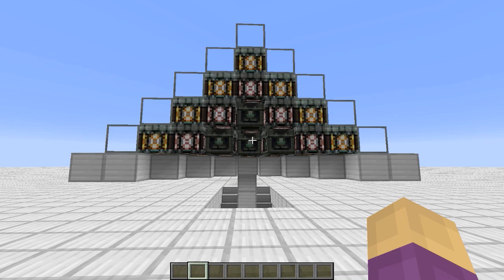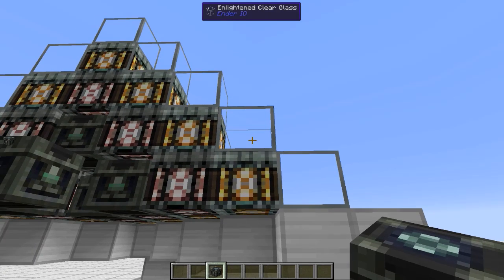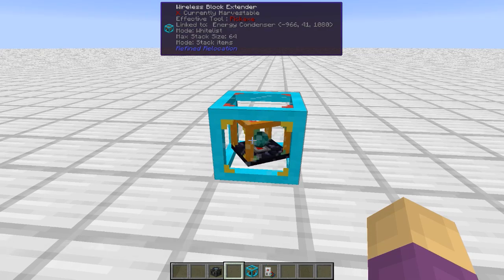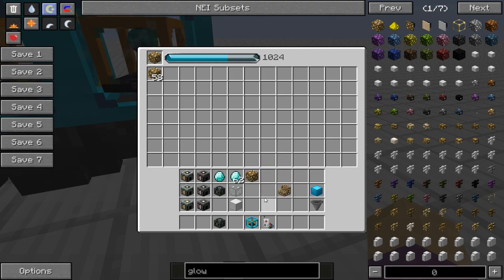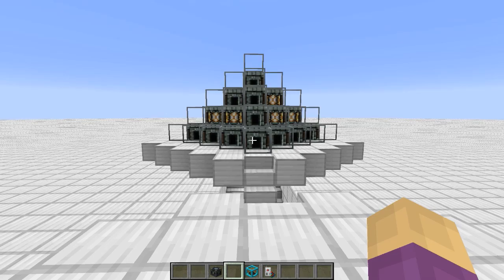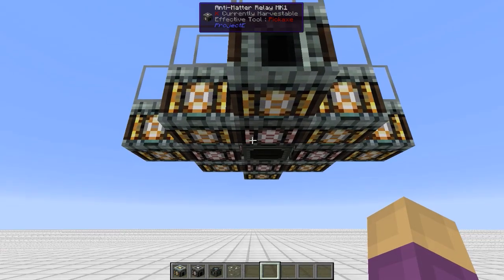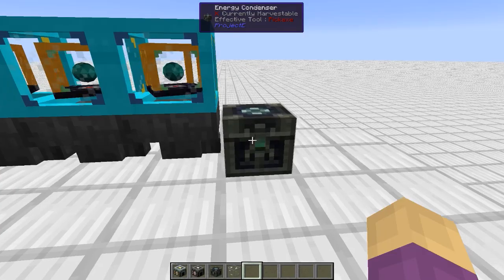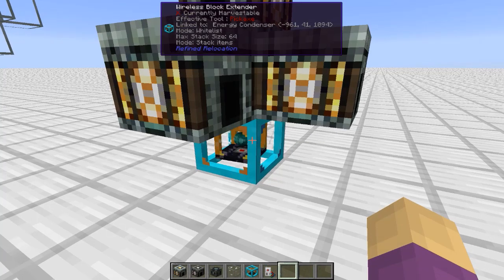Mod Guide - Wireless Power Flower from Project E (1.7.10)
On this episode of Mod Guide we take a look into Energy Condensers, Energy Collectors, and AntiMatter Relays from Project E!

FOR MORE NEWS, INFORMATION, AND FORUMS!